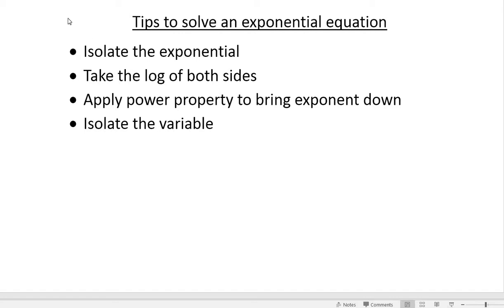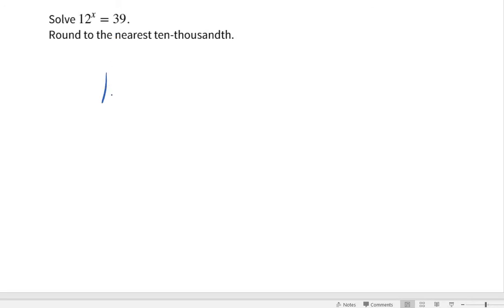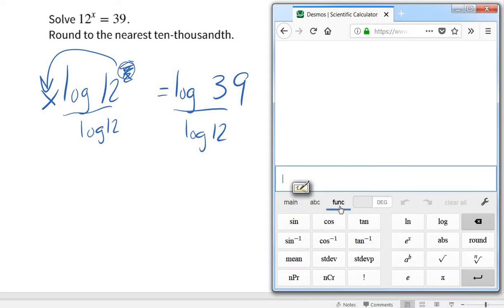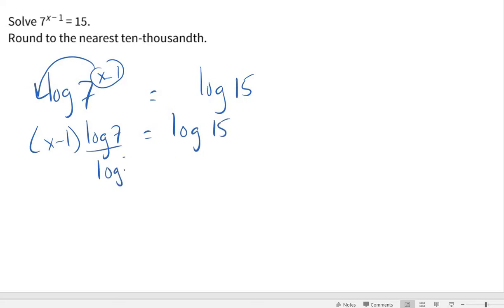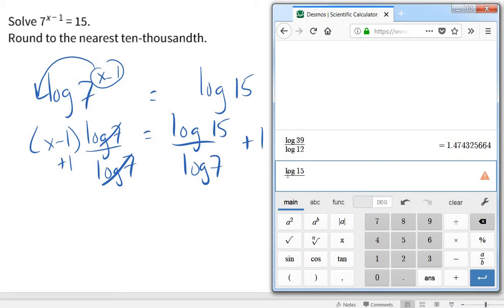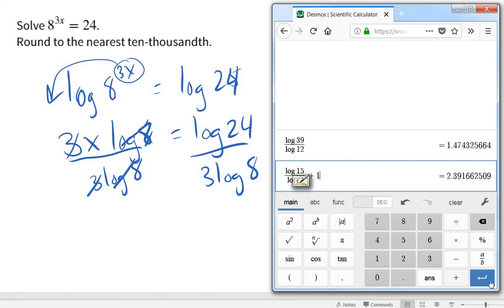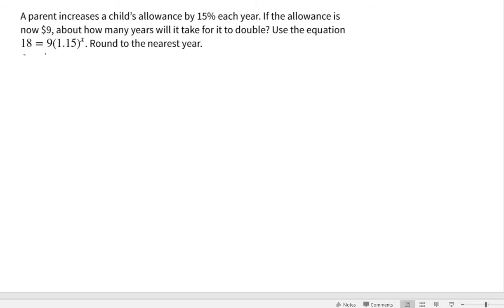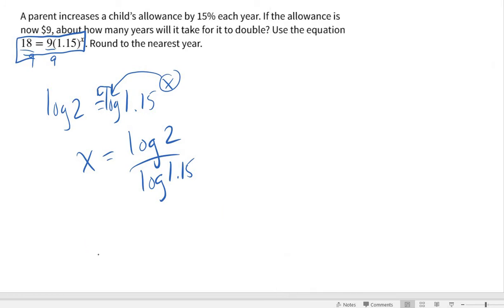Algebra 2 Exponential Equations Review